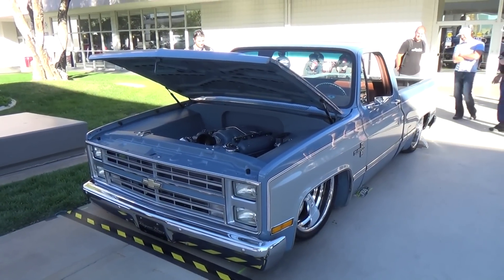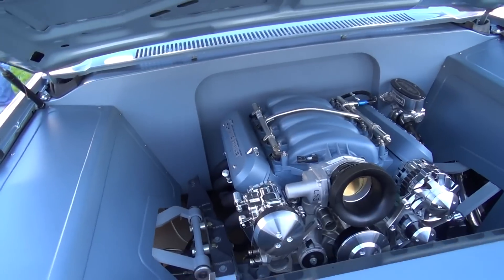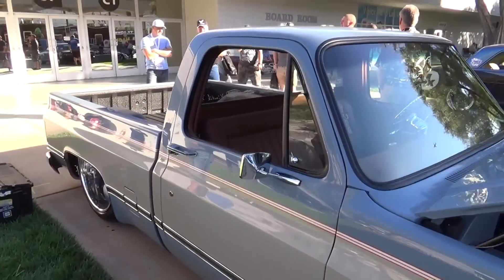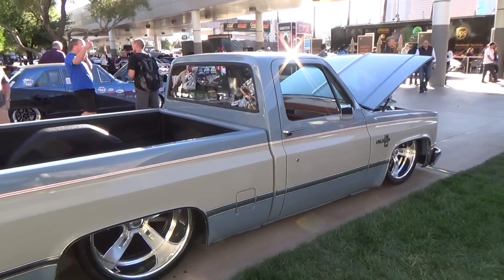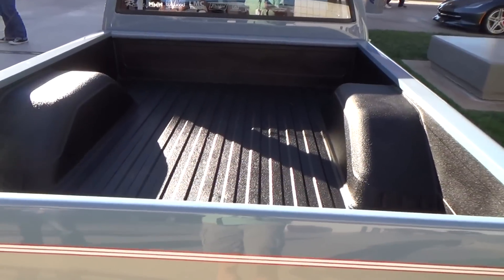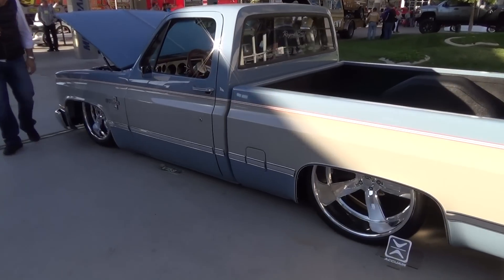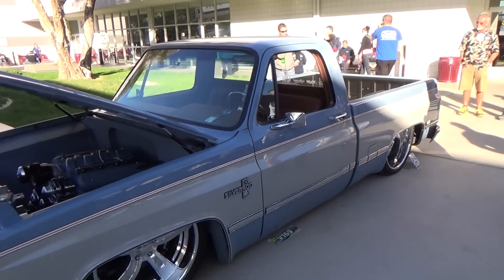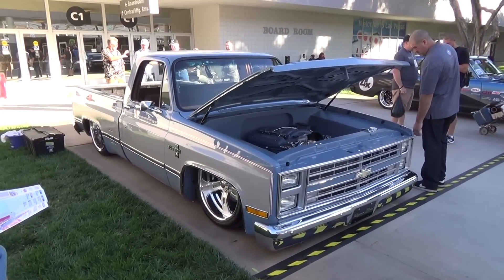1985 Chevrolet Silverado Street Truck SEMA 2014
A 1985 Chevrolet Silverado Street Truck I shot at SEMA 2014...Slammed to the ground...LS under the hood..A very cool Truck..Check it out!!...Follow me for more awesome videos weekly Mon-Fri!!!